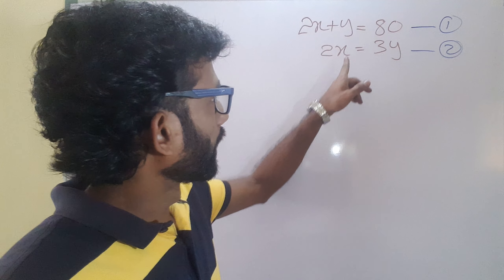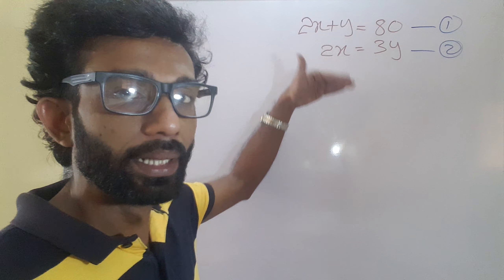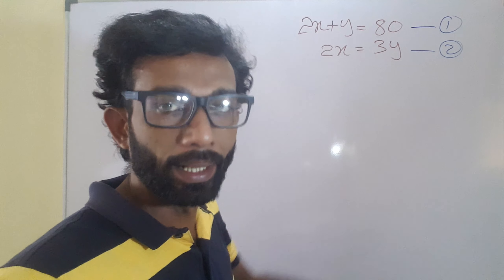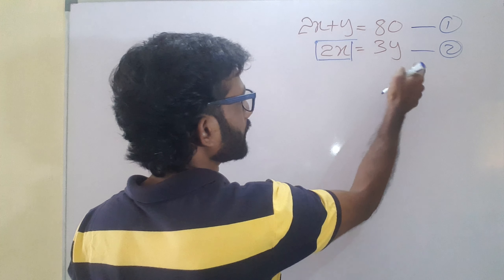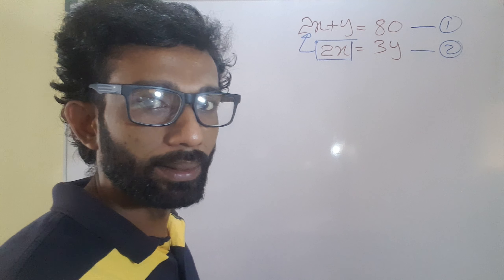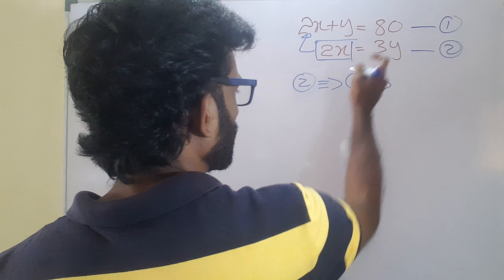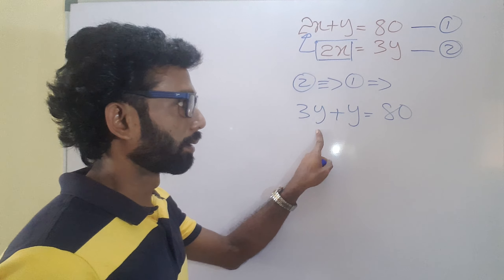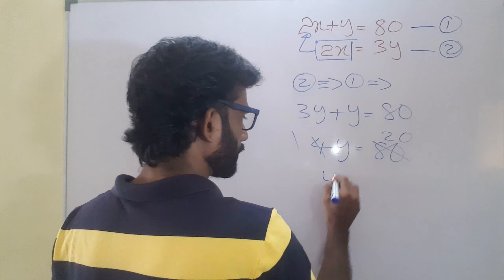Samagami Sameekarana [සමගාමී සමීකරණ] - IV [10 ශ්‍රේණිය]O/L Maths in Sinhala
ඔබ මූලික විෂය කරුණු මගහැරුණු සිසුවෙක් වුවත් මෙම පාඩම් මාලාව සමග එක්වීමෙන් සාමාන්‍ය පෙළ ගණිතය නිවසේ සිටම තනිව  අධ්‍යයනය කිරිමට හැක. ඔබට සහයක් අවශ්‍ය ඕනෑම විටකදී අප හා comment මාර්ගයෙන් සම්බන්ධවන්න.

-- සා/පෙළ ගණිතයට  ප්‍රයොජනවත් Playlists --(Other Playlists useful for O/L)

දැනට අප අන්තර්ජාලයට එක්කර ඇති අනෙකුත් පාඩම්

මෙම පාඩම් මාලාව හා එක්වී ගණිතයෙහි දක්ෂයෙක් වීමට නම්,

% පන්තියකට සහභාගී වන ආකාරයටම සටහන් පොතක සෑම පාඩම කම  මුල සිට අදාළ විෂය කරුණු සටහන් කරගන්න.
% සෑම ගැටලුවක් අවසානයම වීඩියෝව Pause කර එම ගැටලුව තනිව විසඳා ඔබ ලබාගත් දැනුම හැකියාව තහවුරු කරගන්න.

** Comment මාර්ගයෙන් ඉදිරිපත් කරන්න ඔබගේ යෝජනා චෝදනා අපගේ ගුණාත්මකභාවය වැඩි කර ගැනීමට යොදා ගන්නා බව සලකන්න.**